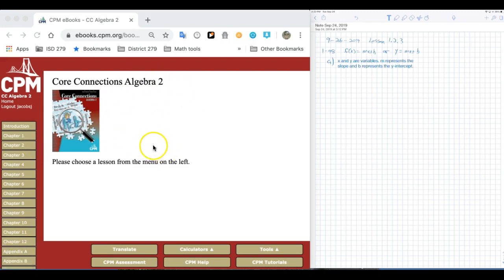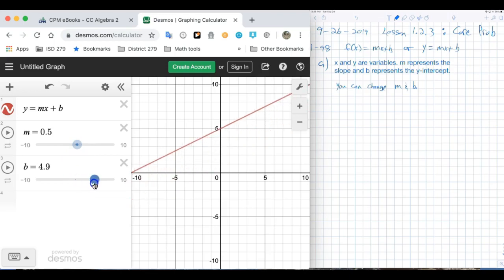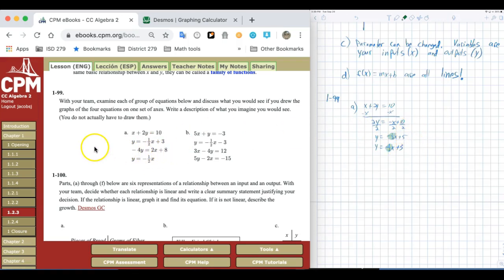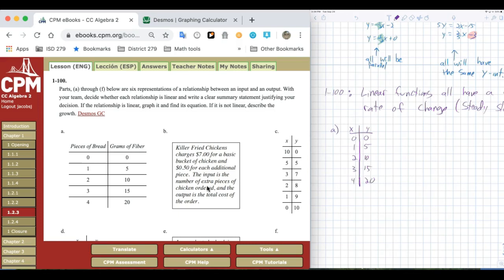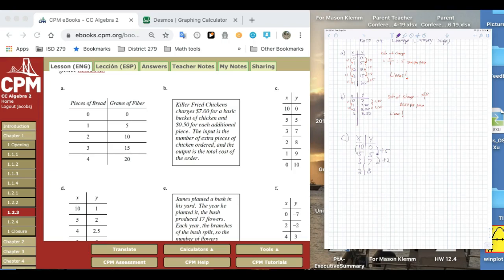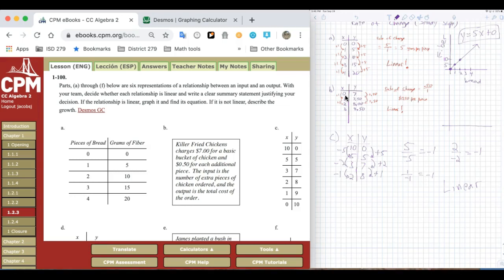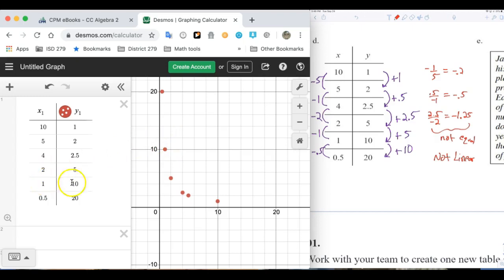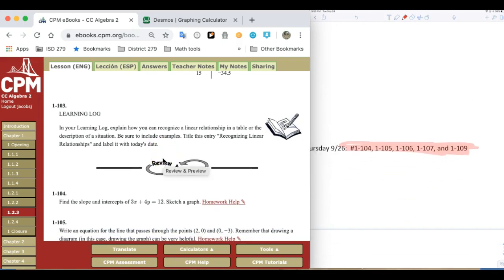CPM Alg2 Lesson 1.2.3